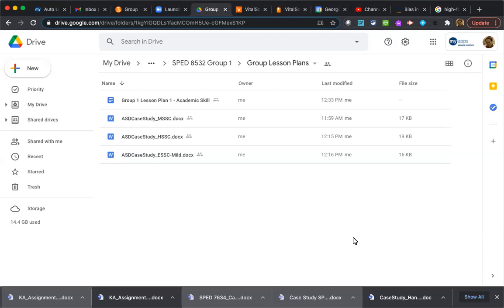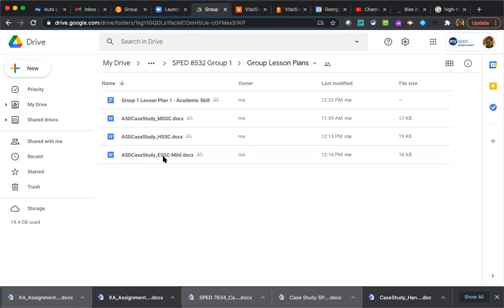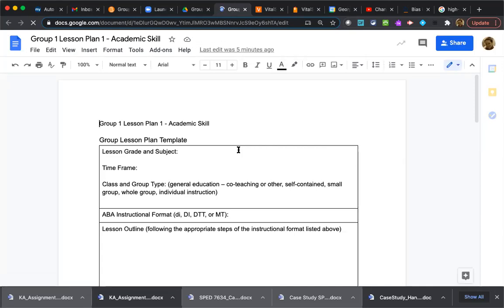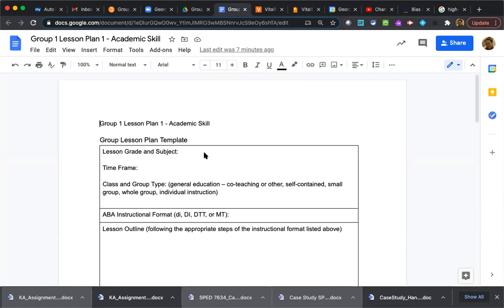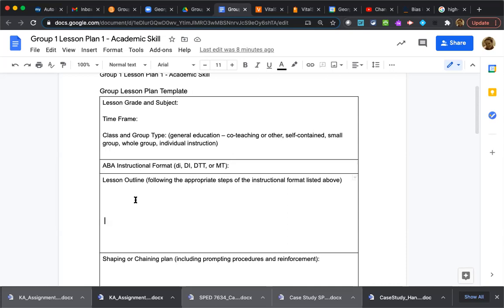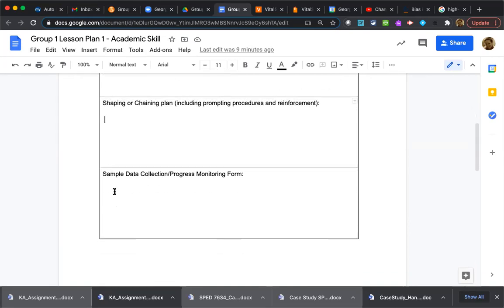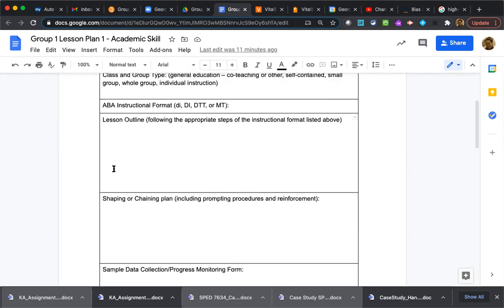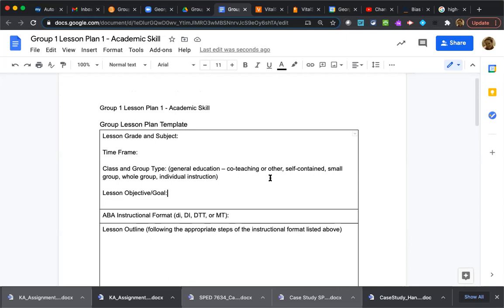SPED 8532 - Group Lesson Plan #1 Overview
Please watch for an overview of the Group Lesson Plan #1 assignment.